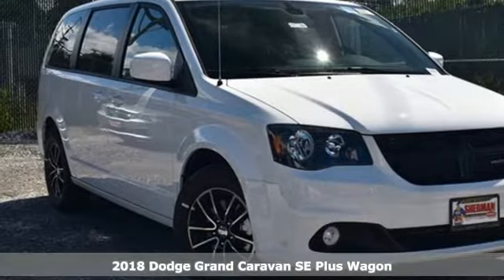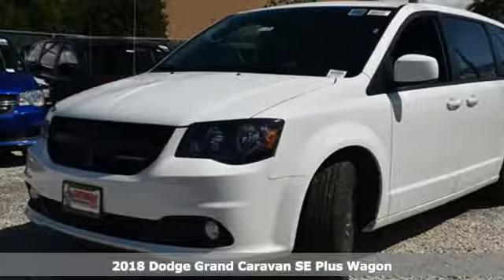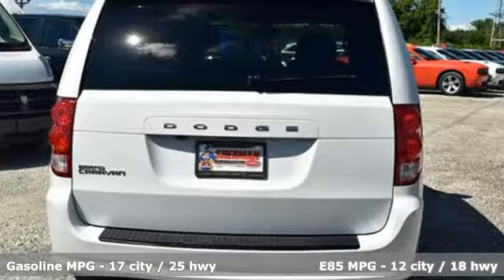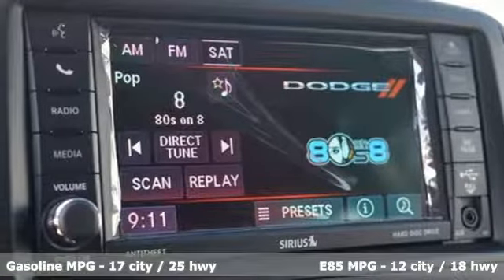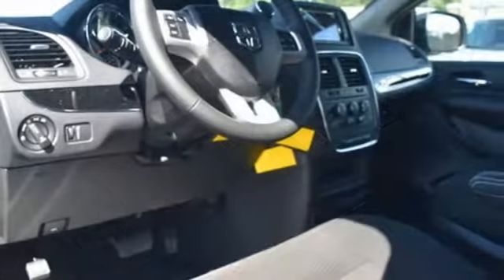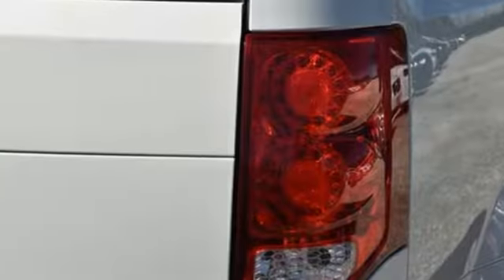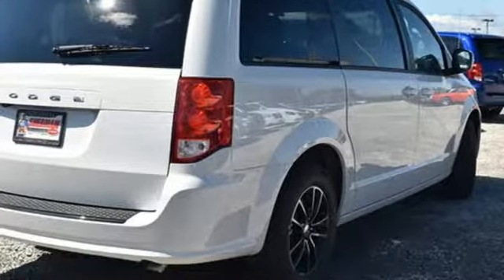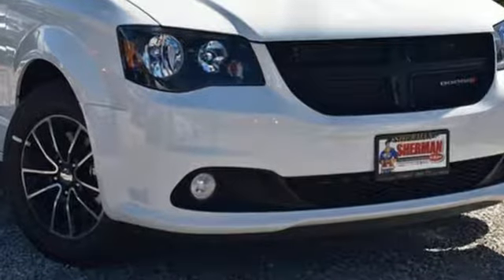New 2018 Dodge Grand Caravan Skokie - Chicago, IL #187596